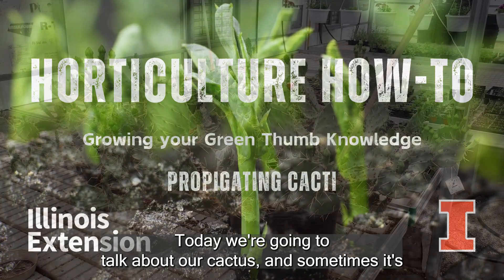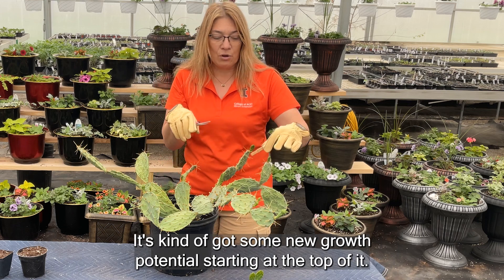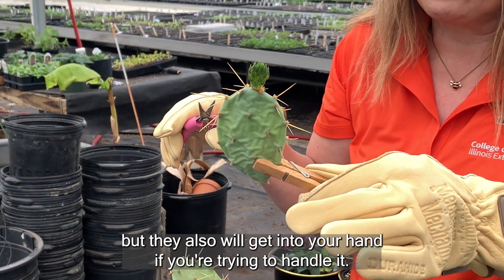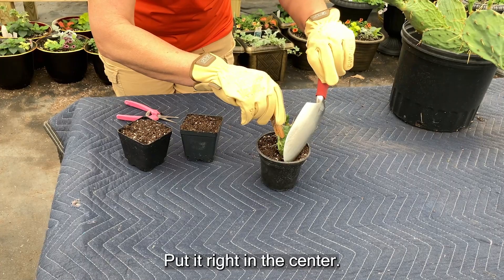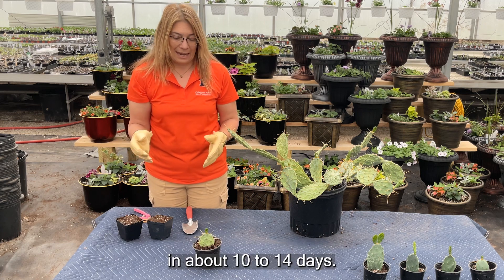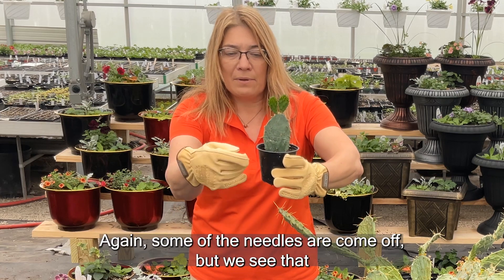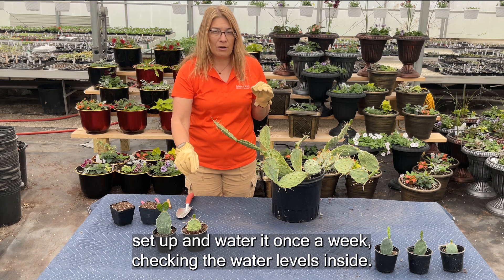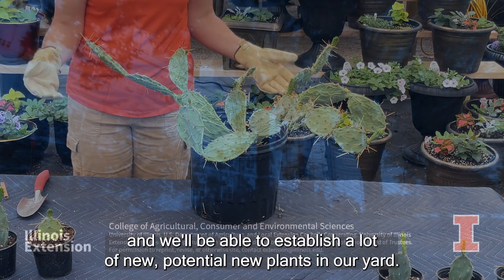Propigating Cacti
Check out the newest Horticulture How-To from University of Illinois Extension Educator Chris Lueking. She has the tips and techniques for tackling prickly cacti so you can propagate them!